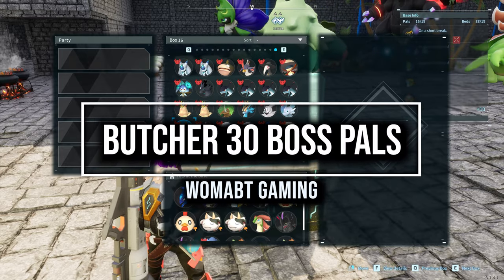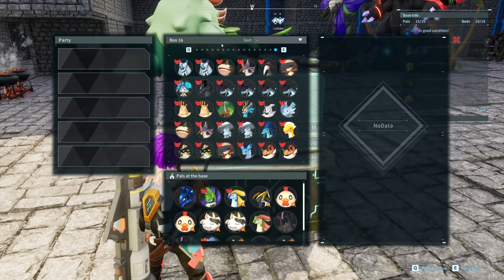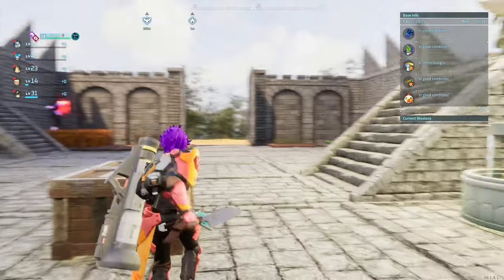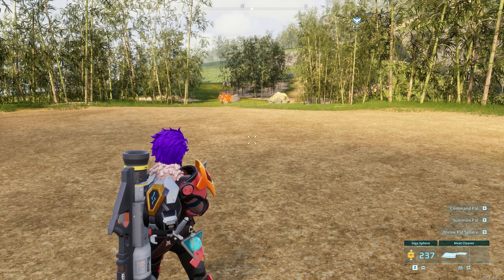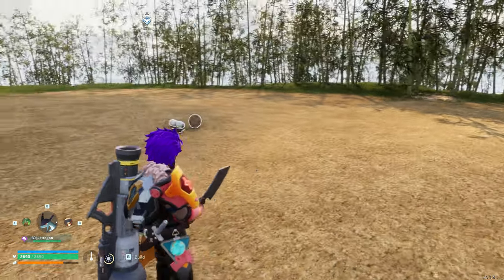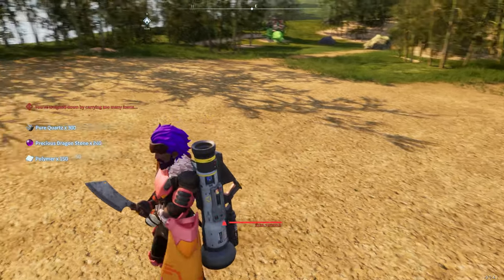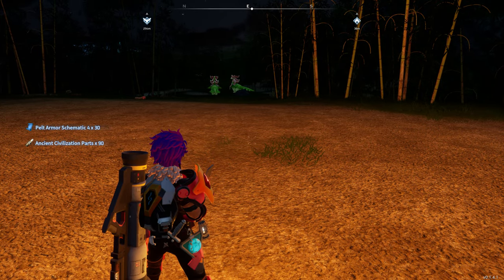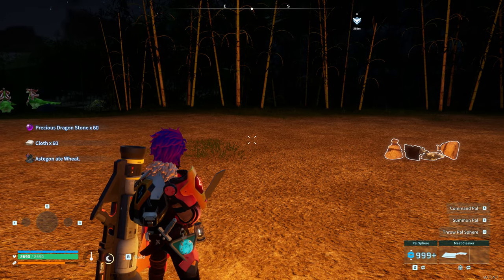🗡️ What you realistically get in Palworld 🗡️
✨ G'day guys, today I will be showing what you actually could get from butchering 30 Boss Pals in Palworld! Results are super random!

Beginners guide to Breeding in Palword

Interactive map for finding everything in Palworld

Thanks again!